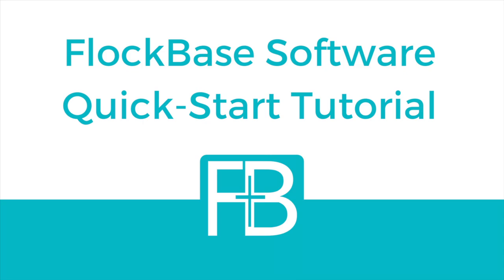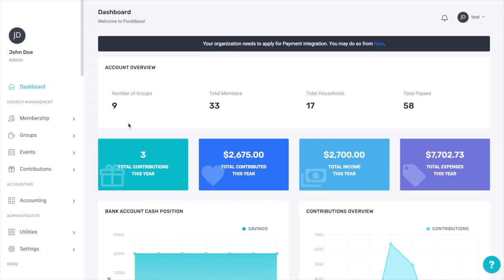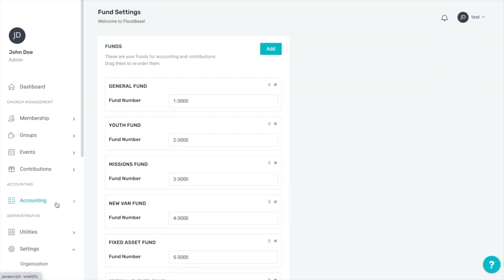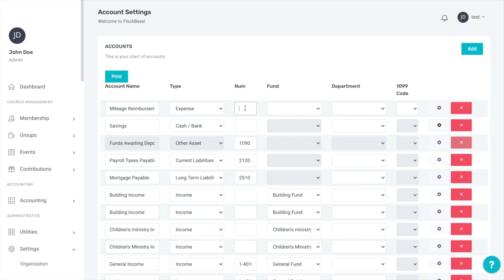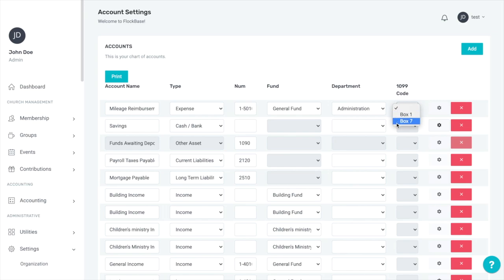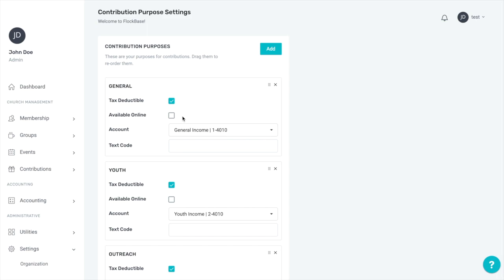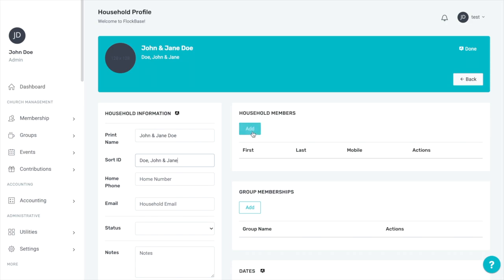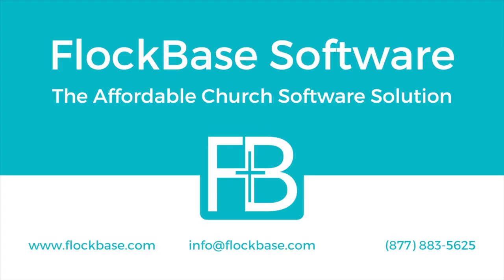FlockBase Software: Quick-Start Tutorial